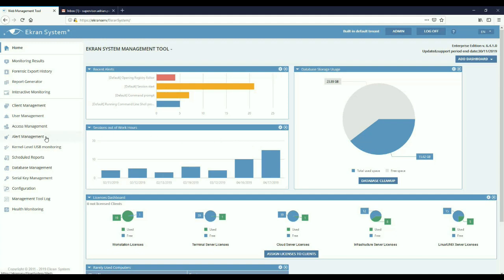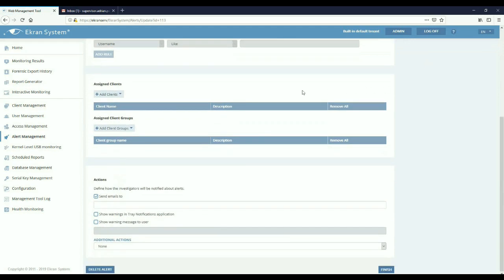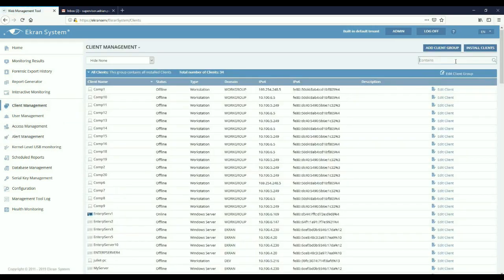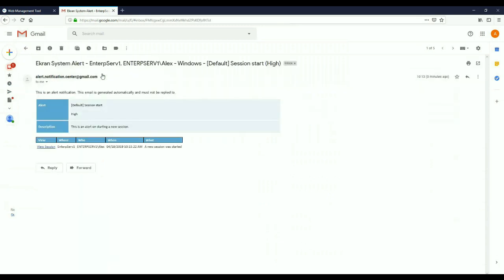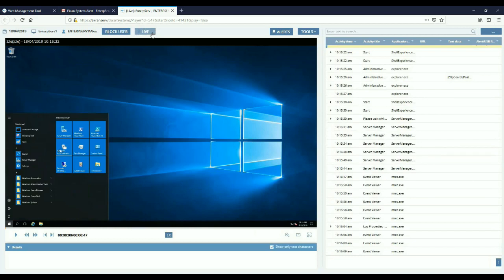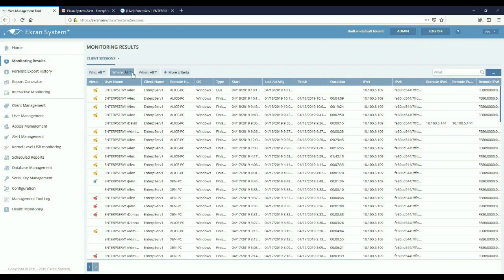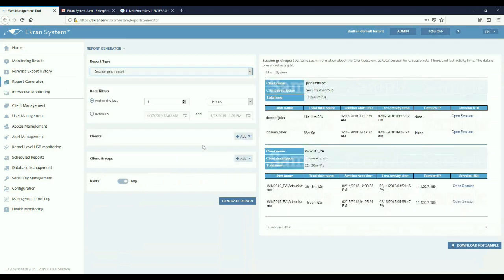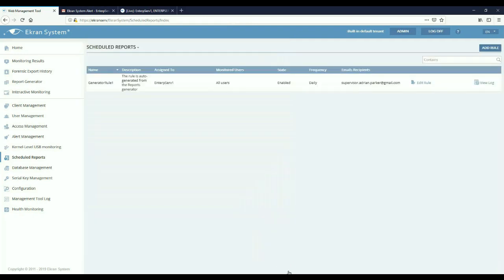How to Record and Monitor RDP Sessions with Ekran System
Windows RDP Monitoring and Recording

In this video, you will learn how to monitor RDP sessions being established to your infrastructure server, Jump server, Citrix server, or even App Publisher.

Ekran System Solutions